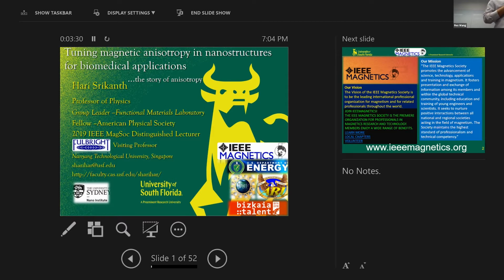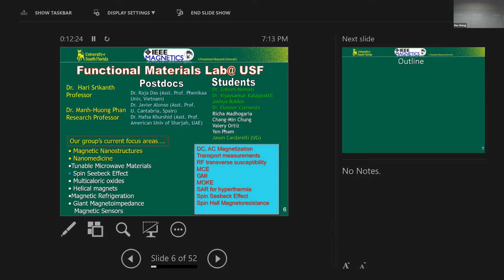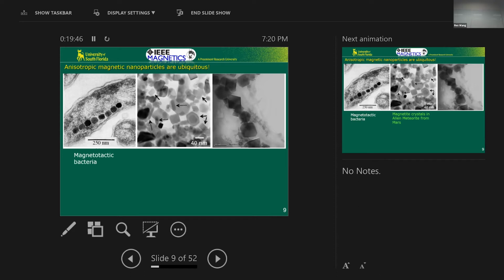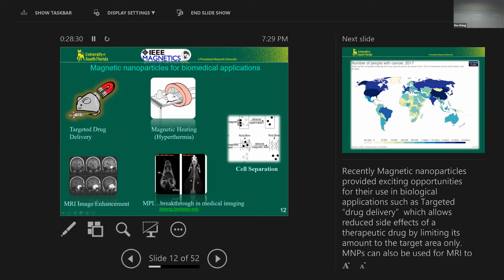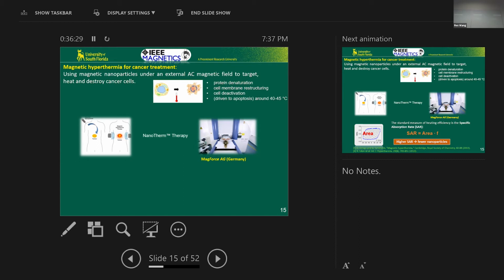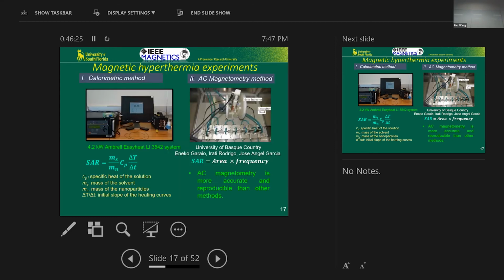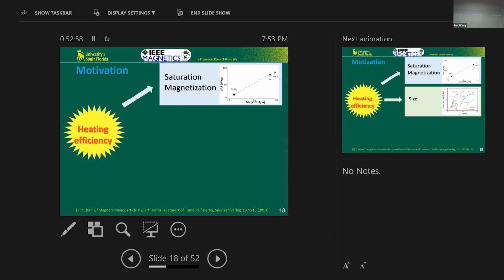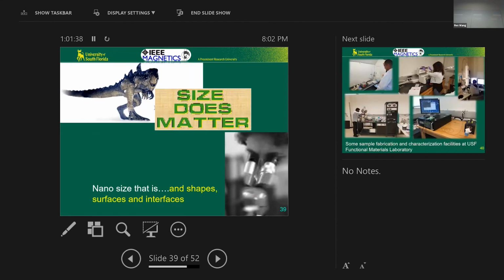Distinguished Lecture - Professor Hari Srikanth (10 Dec 2019)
Tuning magnetic anisotropy in nanostructures for biomedical applications

Magnetic nanoparticles have been building blocks in applications ranging from high density recording to spintronics and nanomedicine.  Magnetic anisotropies in nanoparticles arising from surfaces, shapes and interfaces in hybrid structures are important in determining the functional response in various applications. In this talk I will first introduce the basic aspects of anisotropy, how to tune it in nanostructures and ways to measure it. I will discuss resonant RF transverse susceptibility, that we have used extensively, as a powerful method to probe the effective anisotropy in magnetic materials. Tuning anisotropy has a direct impact on the performance of functional magnetic nanoparticles in biomedical applications such as contrast enhancement in MRI and magnetic hyperthermia cancer therapy. There is a need to improve the specific absorption rate (SAR) or heating efficiency of nanoparticles for hyperthermia and I will focus on the role of tuning surface and interfacial anisotropy with a goal to enhance SAR. Strategies going beyond simple spherical structures such as exchange coupled core-shell nanoparticles, nanowire, nanotube geometries can be exploited to increase saturation magnetization, effective anisotropy and heating efficiency in magnetic hyperthermia. This lecture will combine insights into fundamental physics of magnetic nanostructures along with recent research advances in their application in nanomedicine.